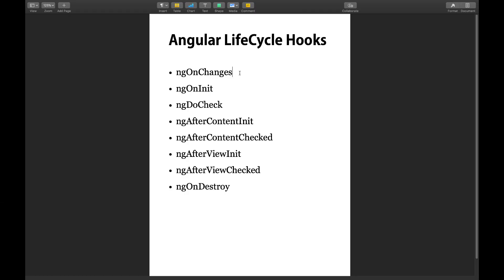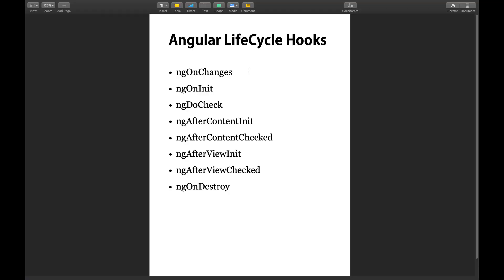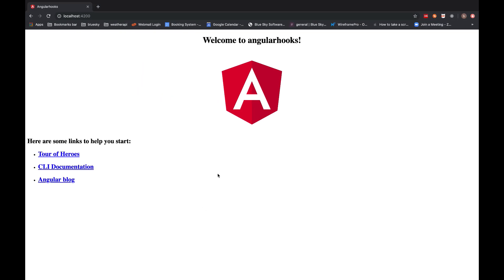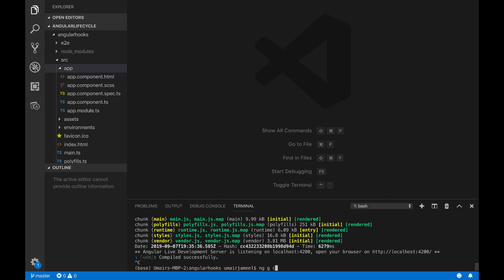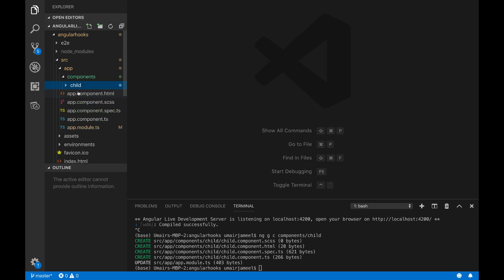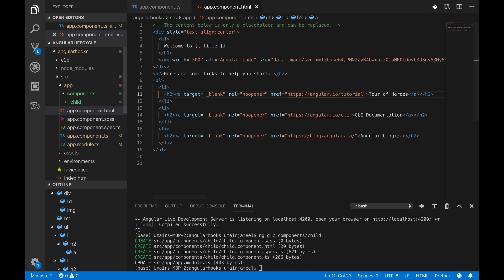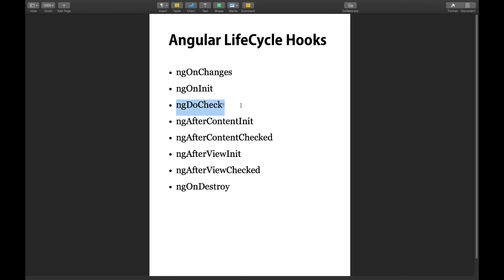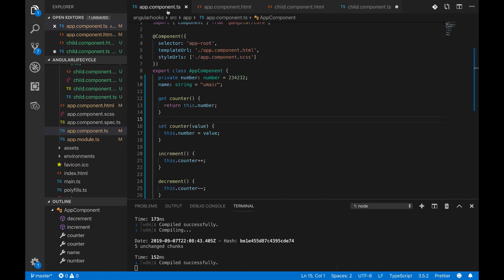Angular LifeCycle Hooks - Explained with Examples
Learn Angular LifeCycle hooks and become good angular developer. Angular hooks are really helpful in understanding how angular execute your code, components and directives.

This tutorial uses helpful examples and explain you how, when and why to use each angular lifecycle hooks.

ngOnChanges() - 1:40
ngOnInit() - 23:00
ngDoCheck() - 24:00
ngAfterContentInit() - 34:20
ngAfterContentChecked() - 37:50
ngAfterViewInit() - 40:25
ngAfterViewChecked() - 42:50
ngOnDestroy() - 44:55